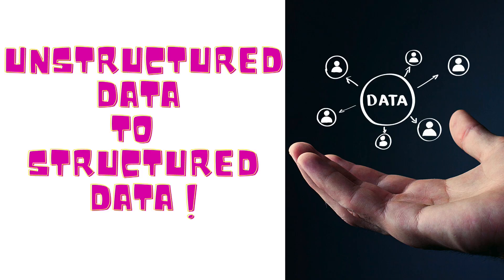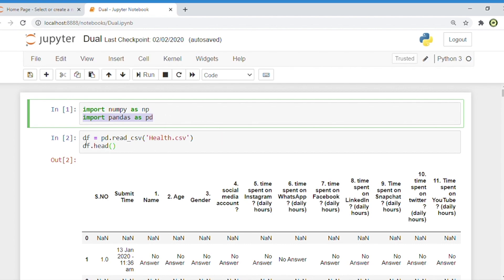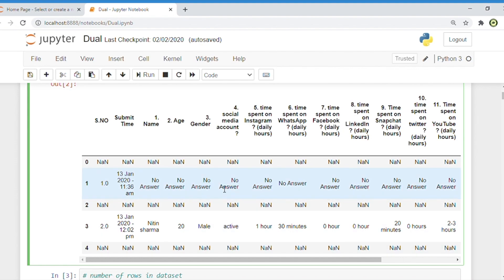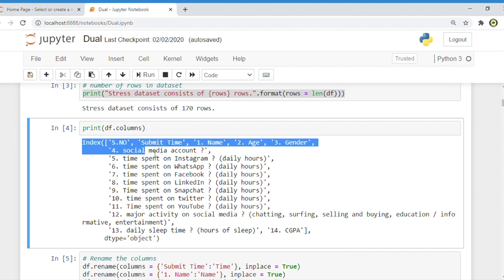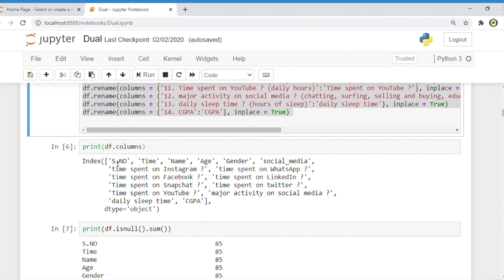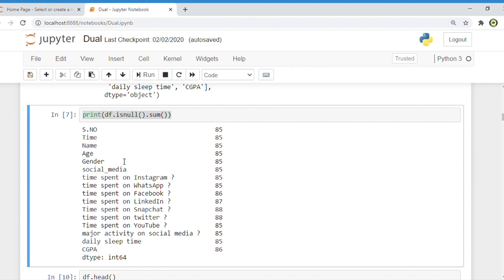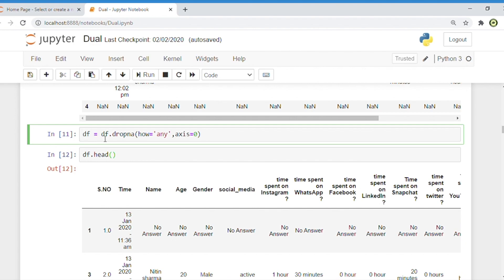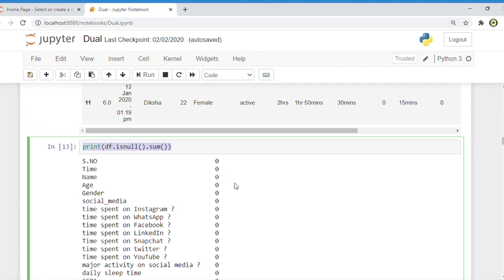How to convert Unstructured Data to Structured Data? | Machine Learning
Data can be represented in various type of structures, formats and medias.

Unstructured data refers to data with various entries that cannot be classified and fit in to one simple model. In other words, Unstructured data is information that either does not have a pre-defined data model or is not organized in a pre-defined manner. Unstructured data is typically text-heavy, but may contain data such as dates, numbers, and facts as well.

Structured data refer to data with a high level of organisation.
In other words, Structured data is the data which conforms to a data model, has a well defined structure, follows a consistent order and can be easily accessed and used by a person or a computer program. Structured data is usually stored in well-defined schemas such as relational database.

In this video, we will give a quick overview on how to convert unstructured data to structure data.

Good luck :-)